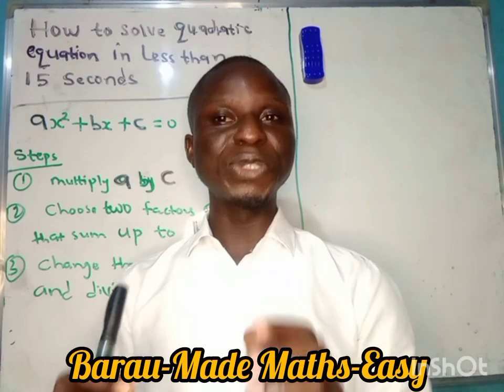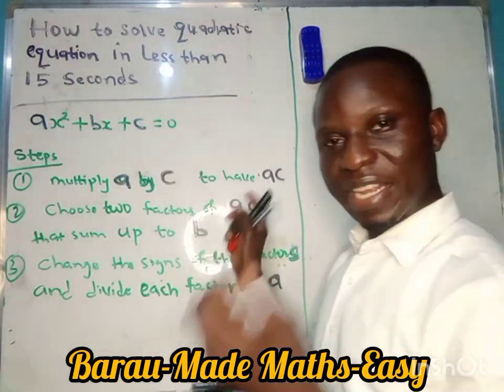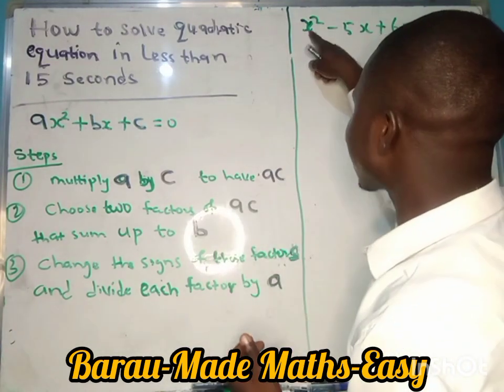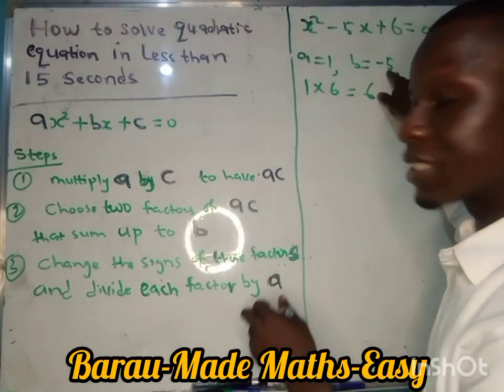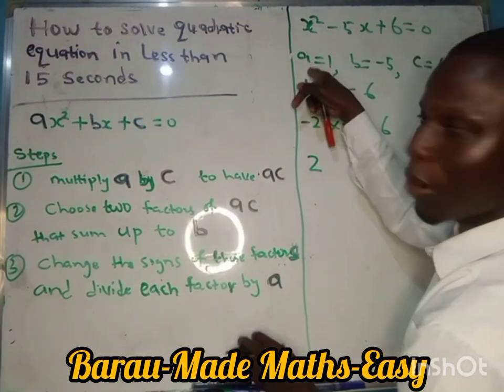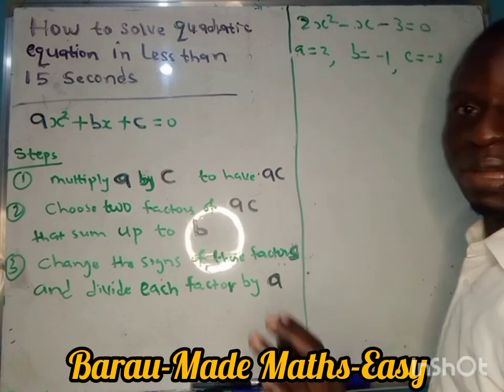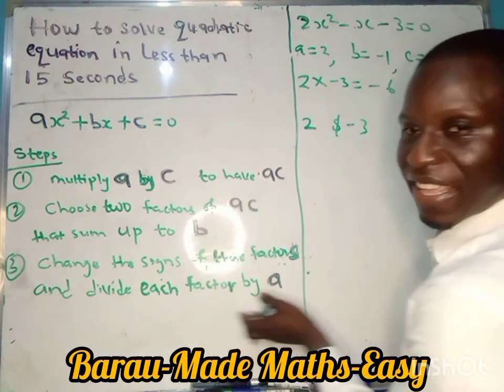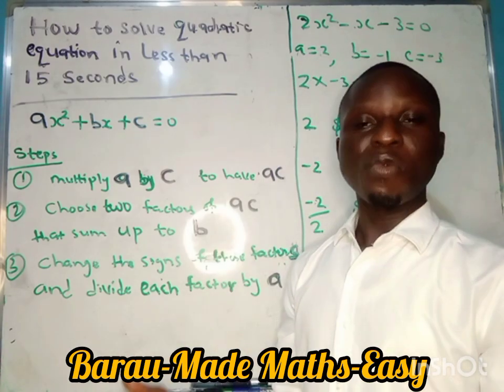The fastest way of solving quadratic equation. Faster than your calculator 🤔🤔